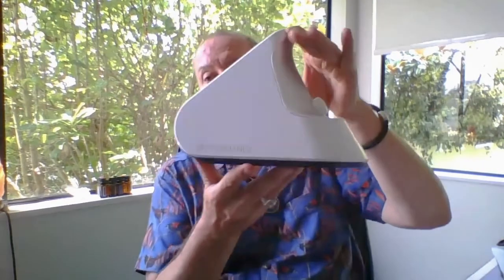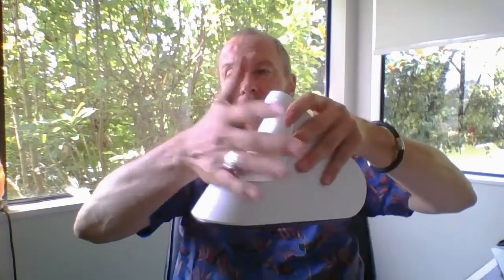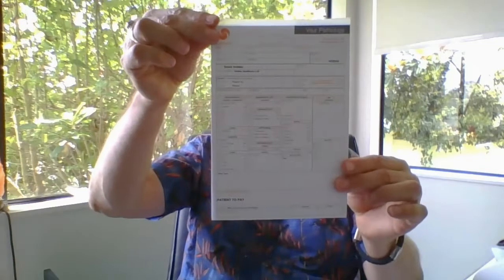Coronavirus: how to protect yourself naturally by boosting your immune system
PLEASE NOTE: This advice is for people who are reasonably healthy and have not been diagnosed with coronavirus 2019-nCoV. IF YOU EXPERIENCE SYMPTOMS, CONSULT A HEALTH PROFESSIONAL IMMEDIATELY.

David Holden, Specialist Naturopath and Nutritional Biochemist in Auckland, New Zealand, explains what you can do to protect yourself from coronavirus infection, and to boost your healing capability if you do get infected.

He explains different foods to support the immune system, and discusses vitamins C and D, zinc, selenium. David Holden also talks about the effects of exercise and especially stress management and positive  mindset. What foods are suitable for meat-eaters and vegetarians. What to do if you want to build up your vitamin D levels through sunbathing, and what not to do.

David Holden also explains a health test for antioxidant levels in the blood, the Pharmanex S3, available at Holden HealthCare.